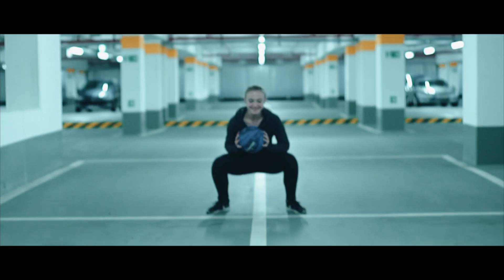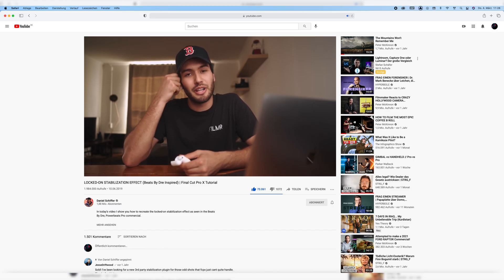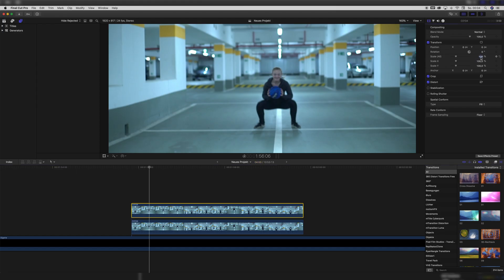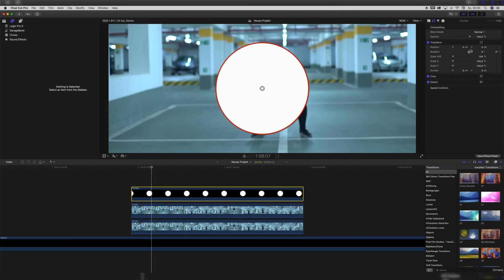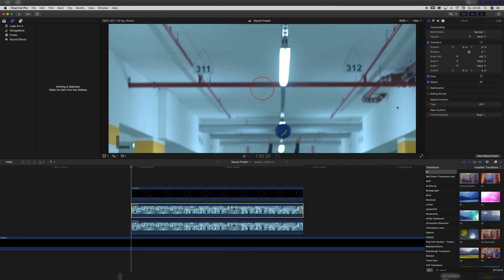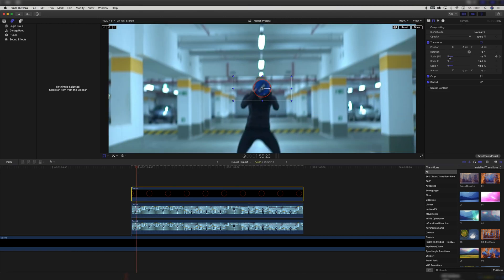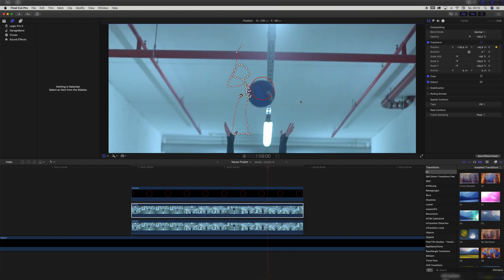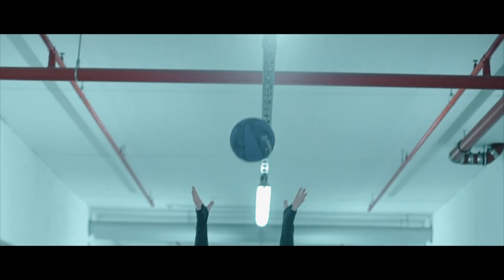LOCKED-ON Stabilization EFFECT in Final Cut Pro X (Beats by Dre Inspired) [no PLUGINS]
In this video I show you how to do the locked-on stabilization effect from the famous Beats by Dre Ad, that Daniel Schiffer made a very popular Final Cut Pro X Tutorial about. In my version of the tutorial you don't need a third party plugin to stabilize the footage and our center object aren't headphones, but a basketball! :D

►Timestamps:
00:00 Intro
00:25 Stabilization Tutorial
01:58 Outro